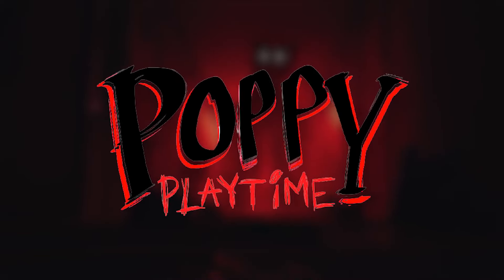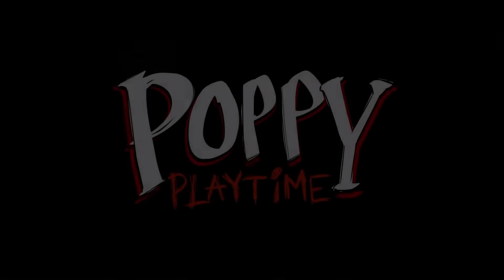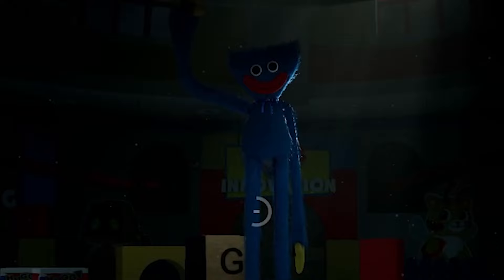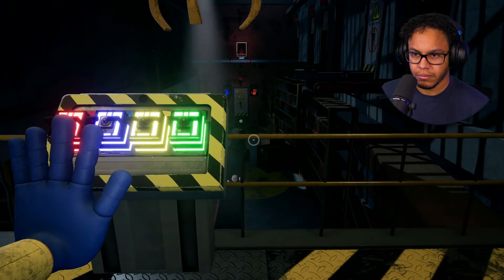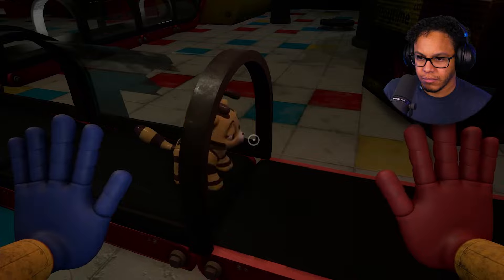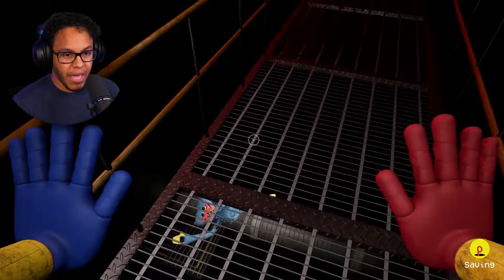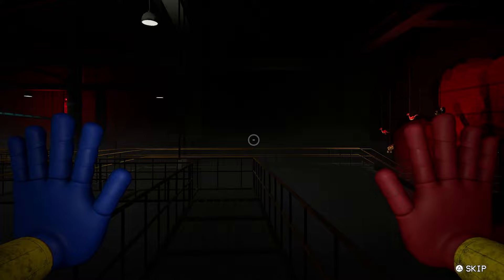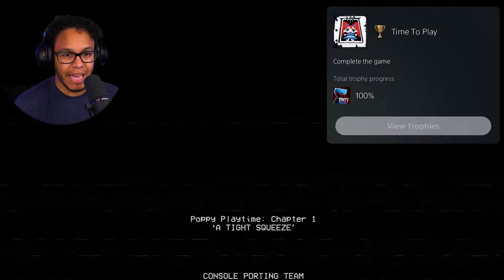Poppy Playtime Platinum Trophy is TERRIFYING!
Poppy Playtime Chapter 1...Let's see how this episode turns out...Who played Poppy Playtime Chapter 3?

Suggest which platinum I should do next!